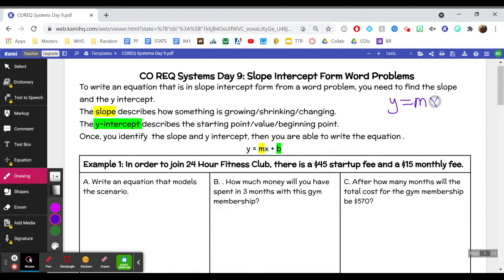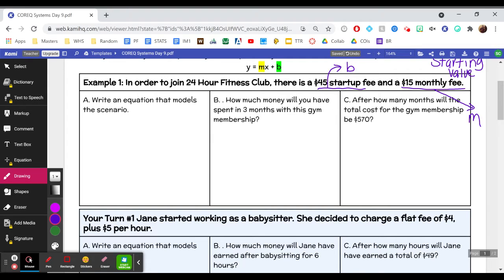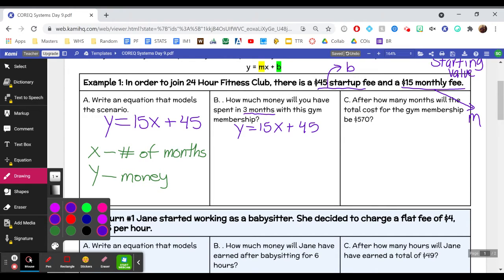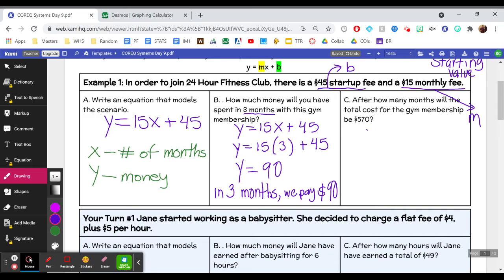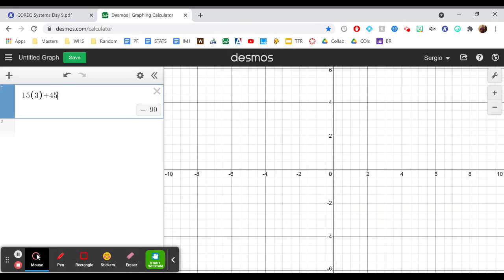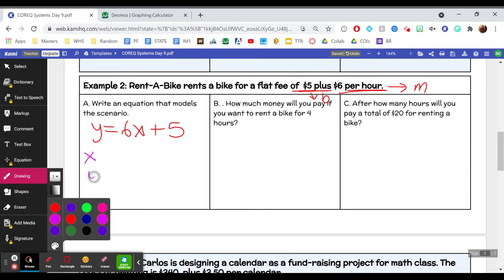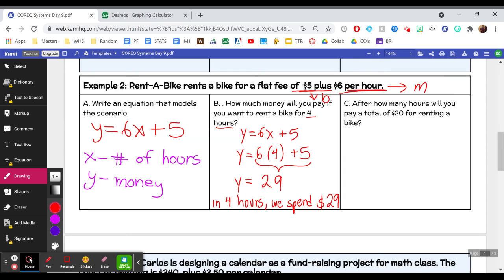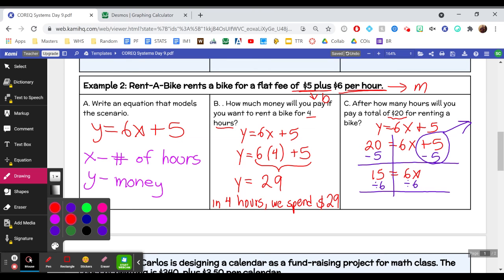Systems Day 9: Word Problems